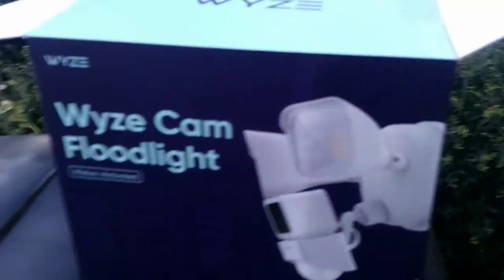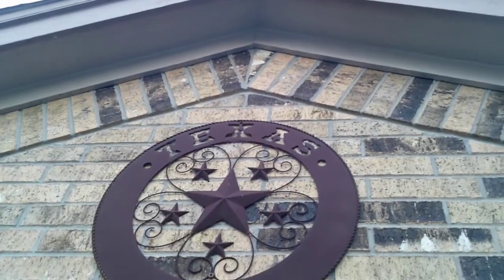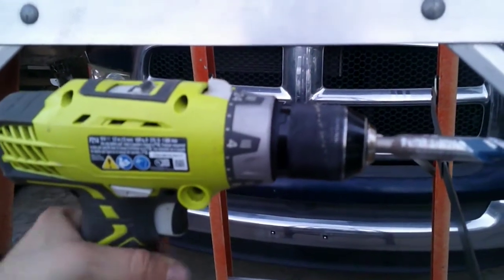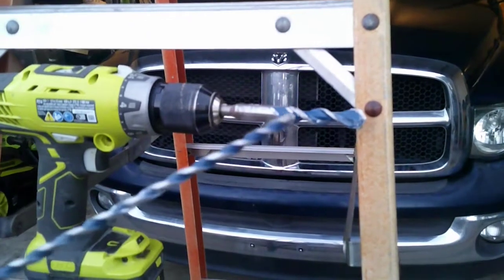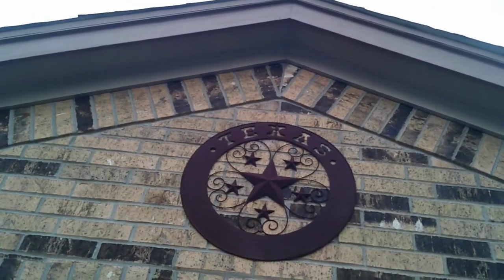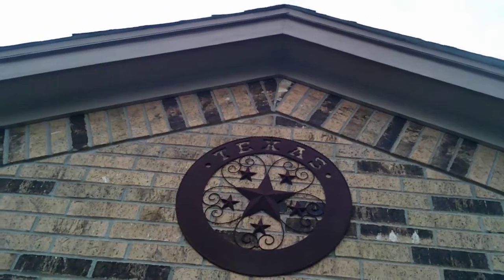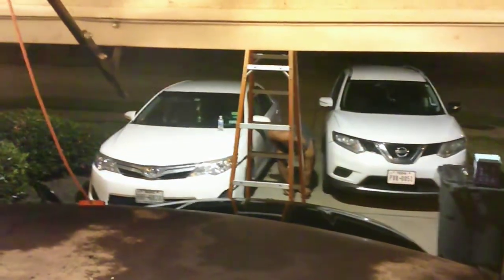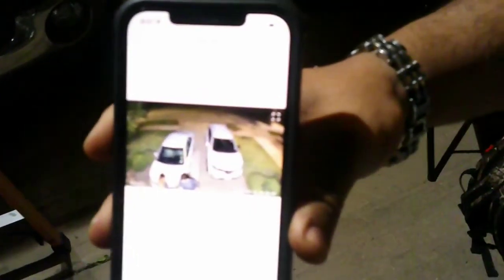How to install a Wyze Cam floodlight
In this video, I'll go over how to install a Wyze Cam floodlight where there is no existing box or power.